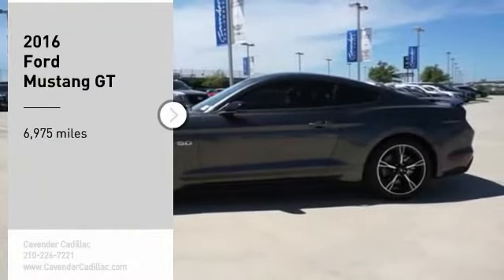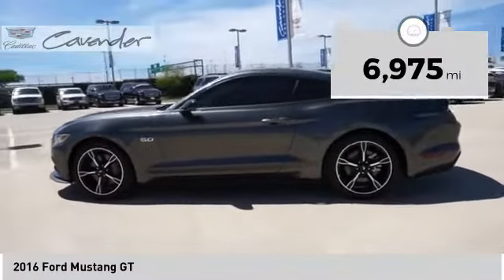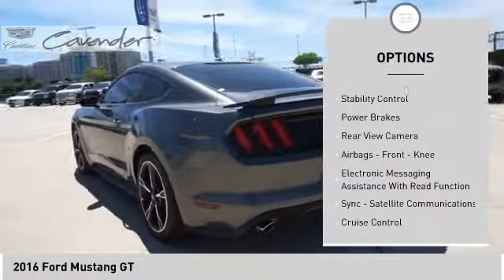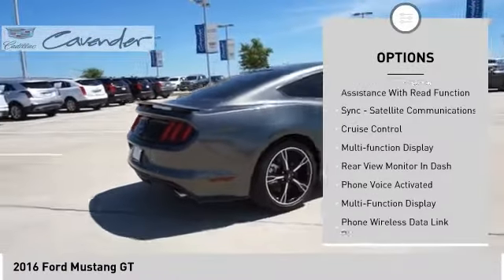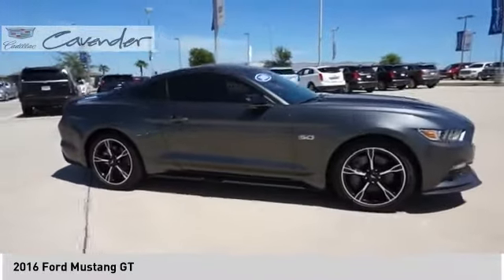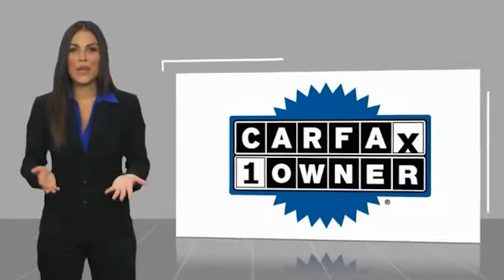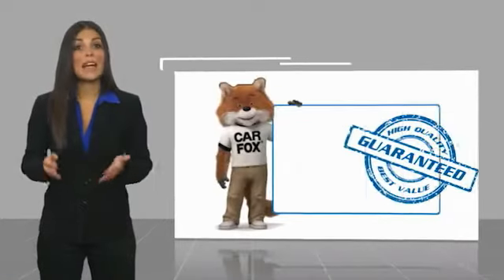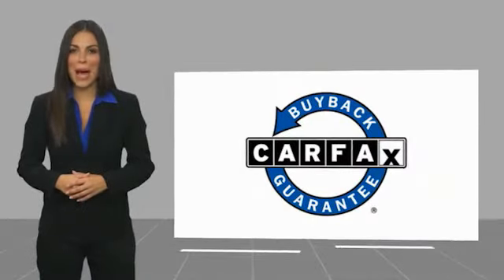2016 Ford Mustang 300A0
2016 Ford Mustang GT

Cavender Cadillac
7625 N Loop 1604 E

Recent Arrival!Clean CARFAX. CARFAX One-Owner.Gray 2016 Ford Mustang GT RWD 6-Speed 5.0L V8 Ti-VCTFor over 80 years Cavender is Confidence.Odometer is 39074 miles below market average!Awards:* 2016 KBB.com 10 Coolest New Cars Under $25,000 * 2016 KBB.com Brand Image Awards